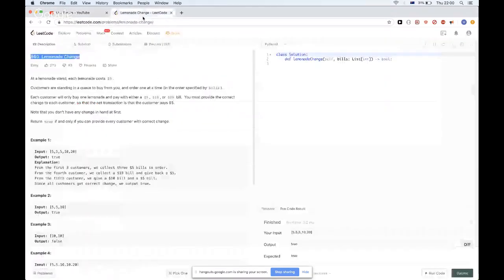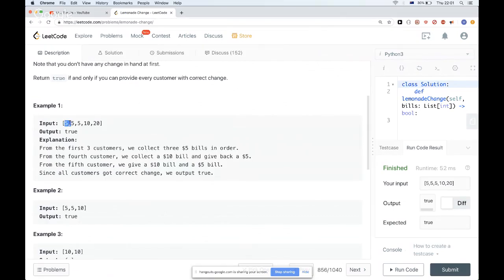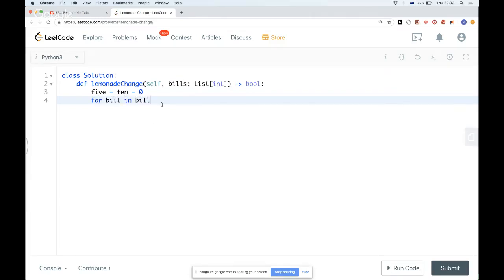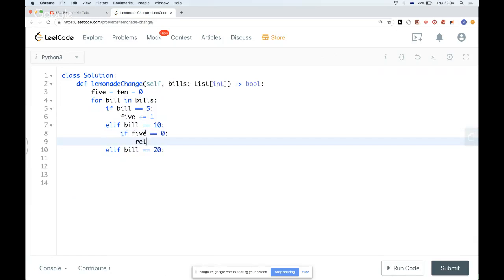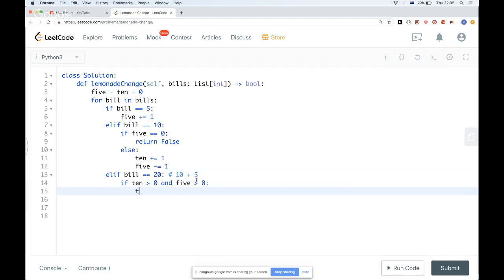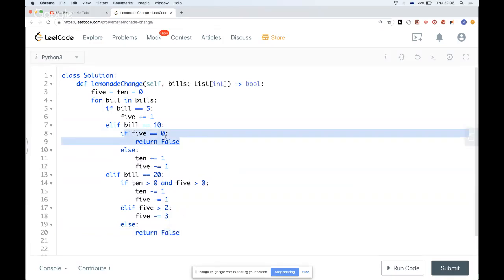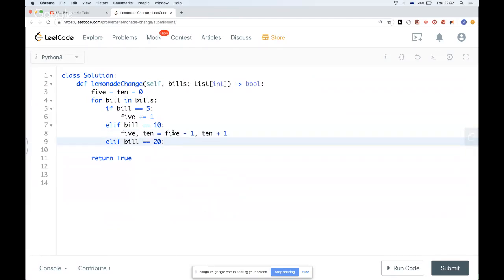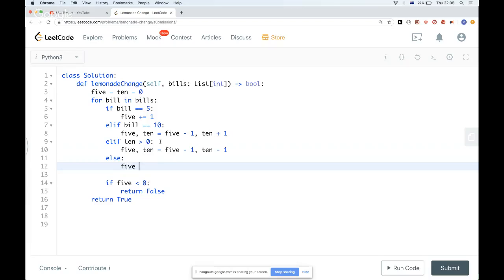Leetcode 860. Lemonade Change